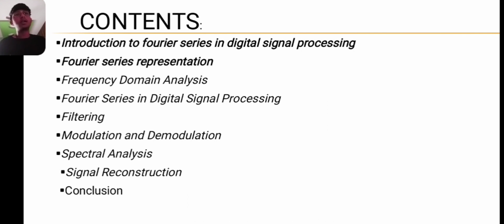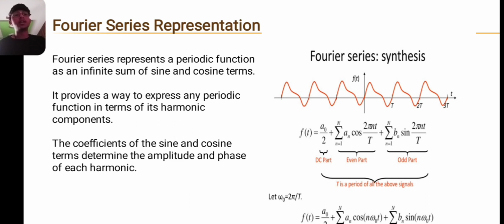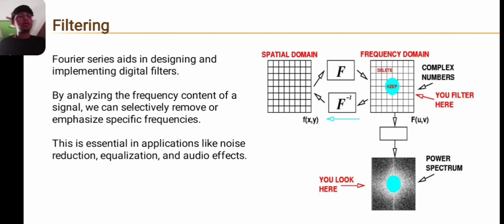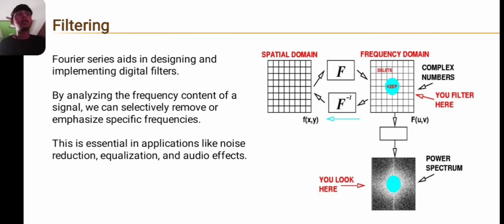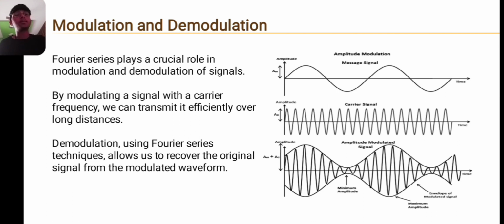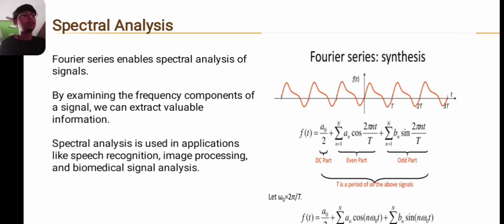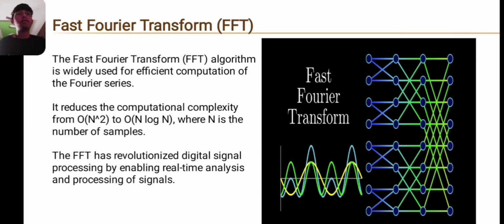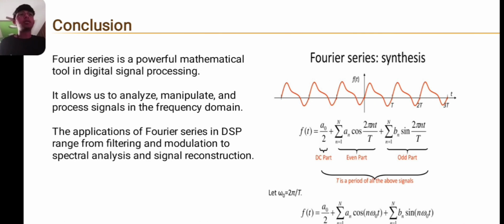Application for Fourier series in digital signal processing